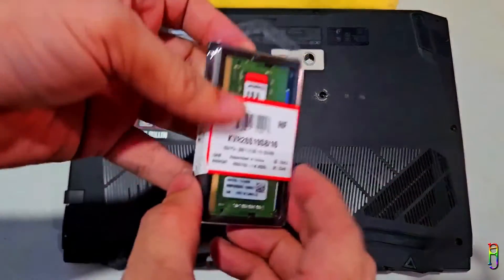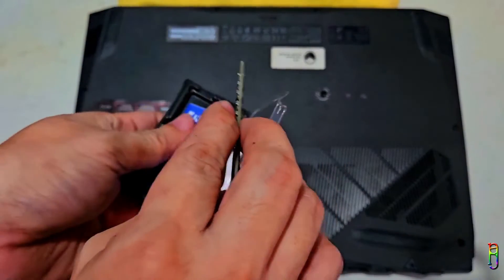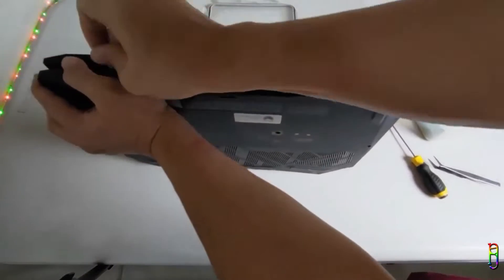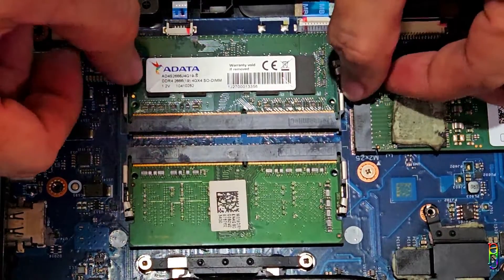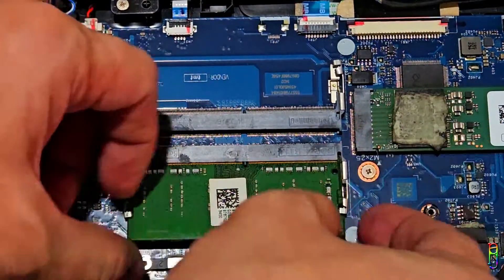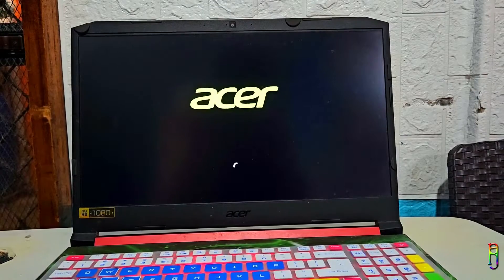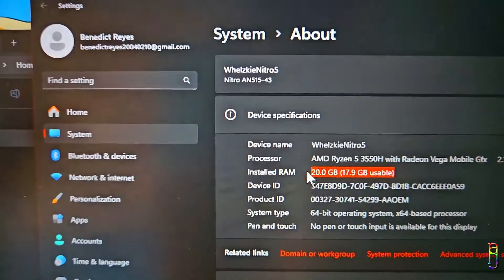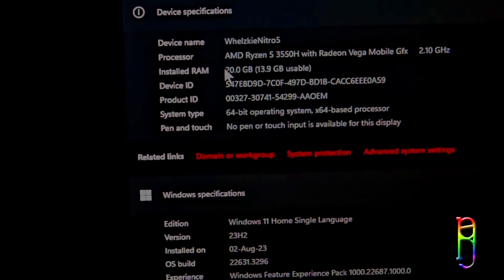RAM Upgrade for Acer Nitro 5 AN515-43 (with Kingston ValueRAM)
00:00 Laptop and Current RAM
00:57 Opening The Back Cover
01:26 Removing the RAM
02:03 Installing New RAM
02:43 Confirm and Test